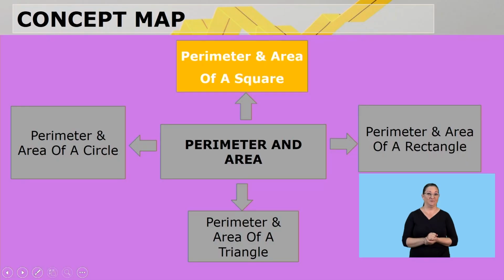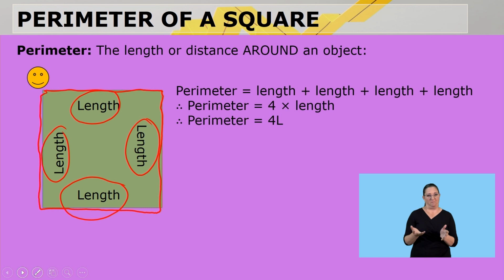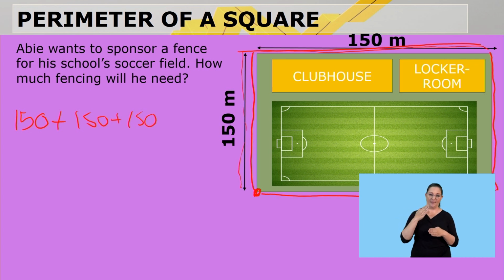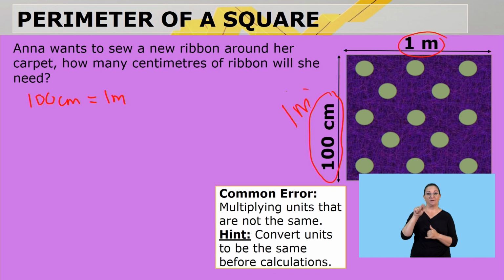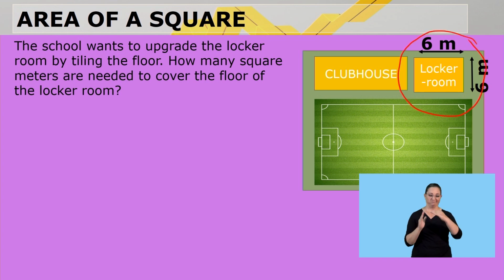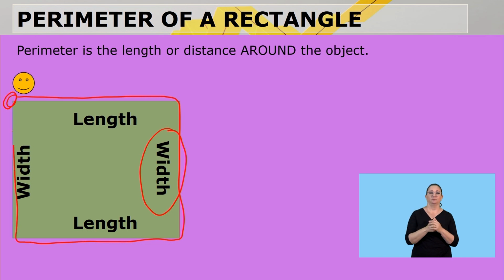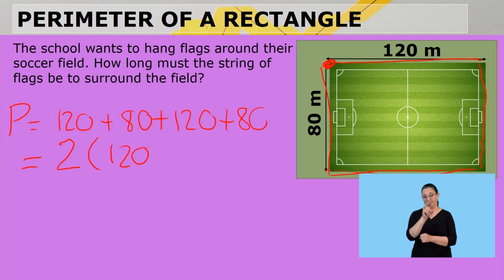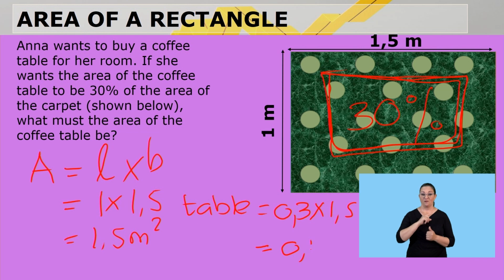Maths Literacy Grade 11 Perimeter and Area Video 1 Segment 2